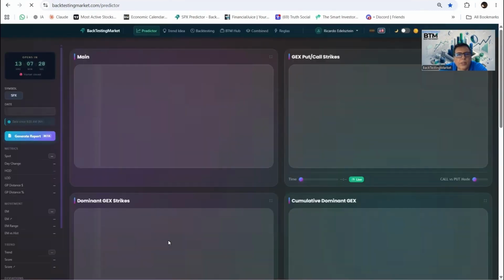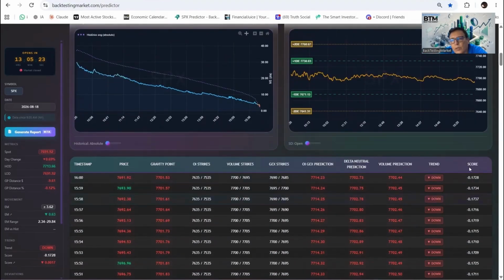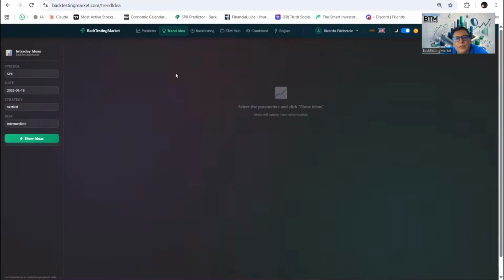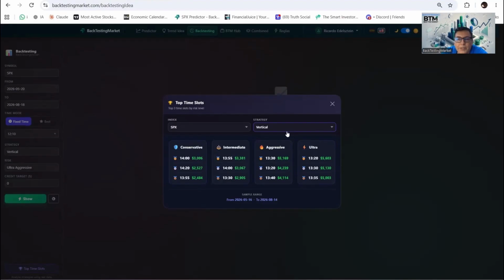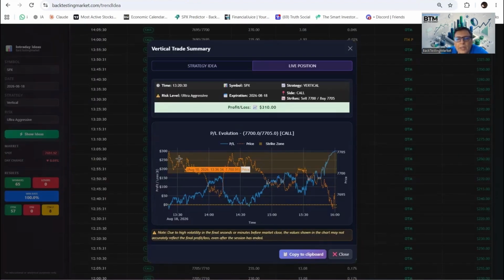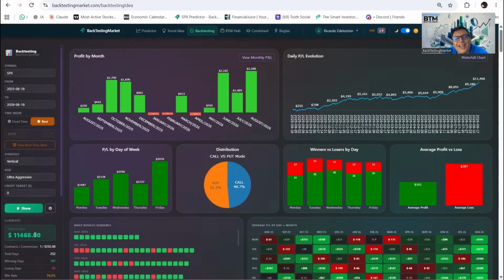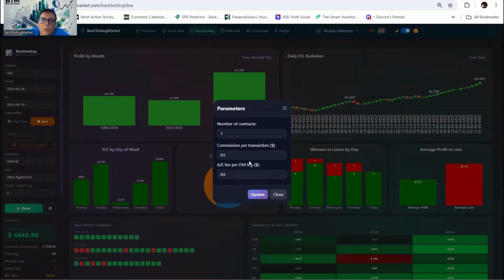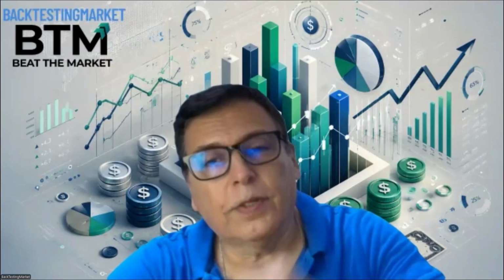BTM: A Mathematical Tool for 0DTE — Analyze Verticals & Iron Condors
Los invito a que se registren en esta espectacular herramienta  o.

This channel does not provide financial advice. I am not a financial advisor or an investment expert. All content shared here is based on personal experiences and third-party testimonials across different fields of investment. Before making any financial decisions, I recommend consulting with a certified professional.